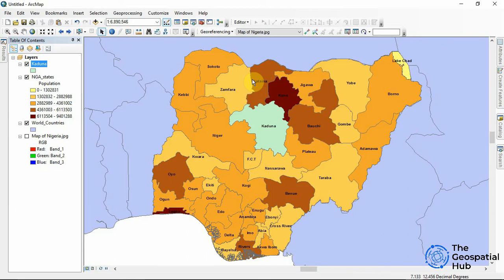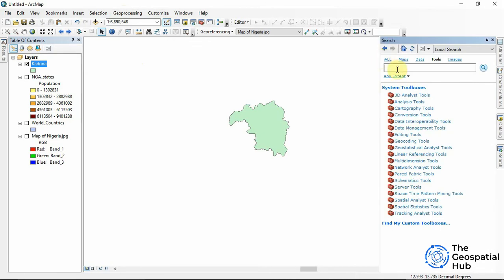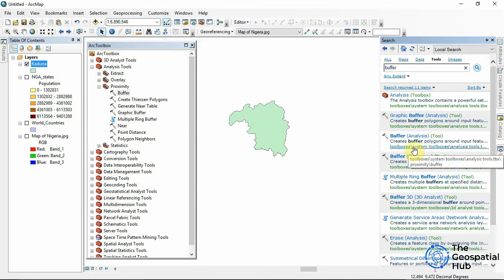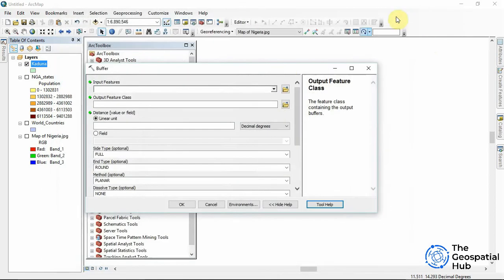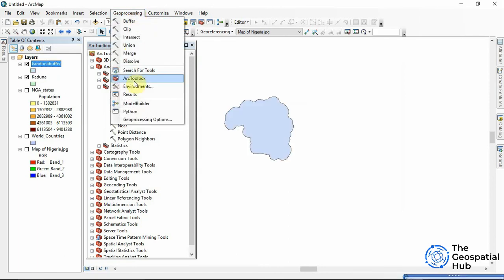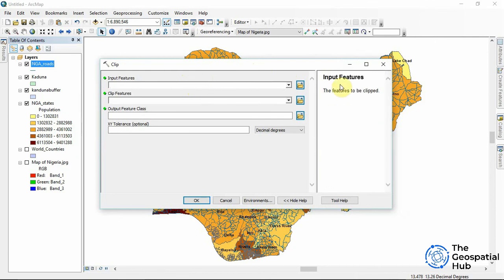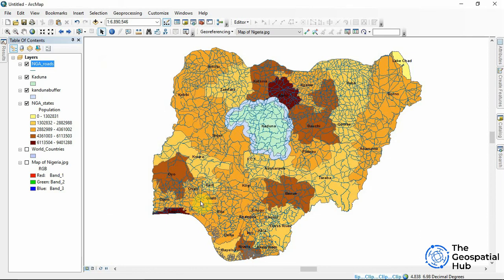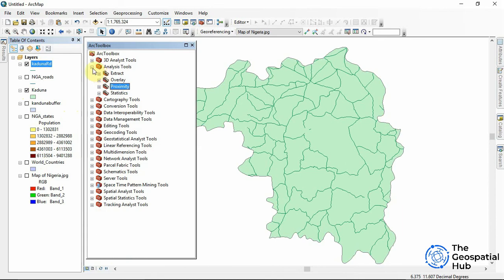Geoprocessing in ArcMap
Geoprocessing is the manipulation of our data to extract our desired result.
In this video we would learn how to Buffer and Clip.

time codes
0:00 - Intro
0:15 - what is geoprocessing
0:30 - how to locate a tool
0:55 - different ways to get the arc tool box
1:40 - Buffering
2:42 - how to check your geoprocess result
3:15 - Clipping
4:38 - outtro